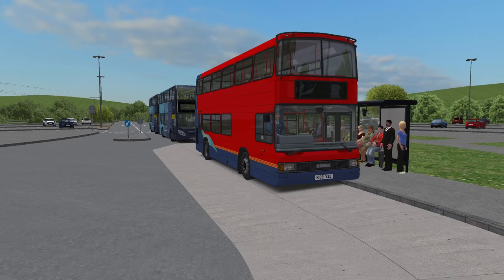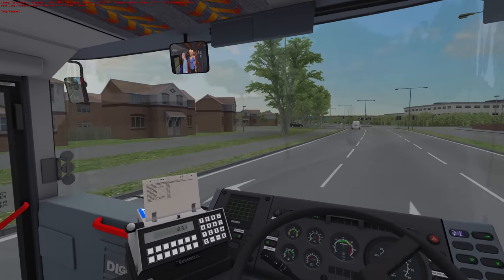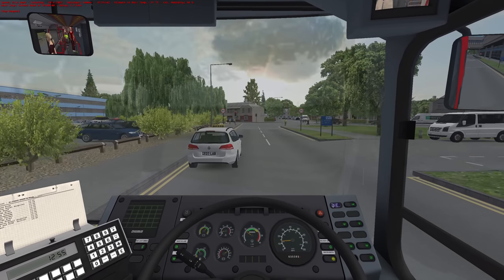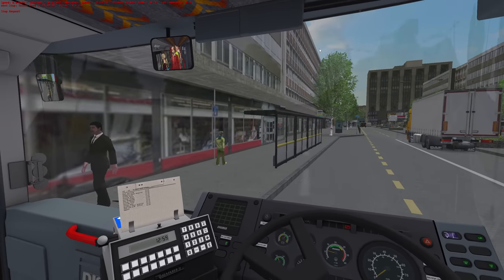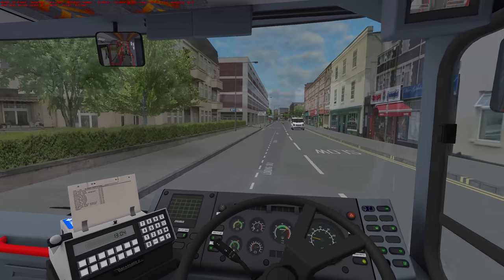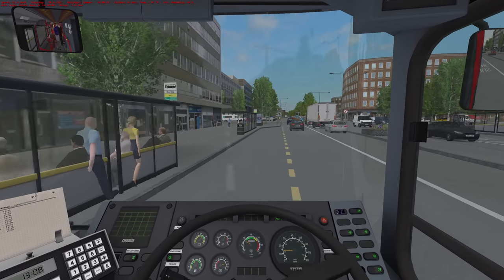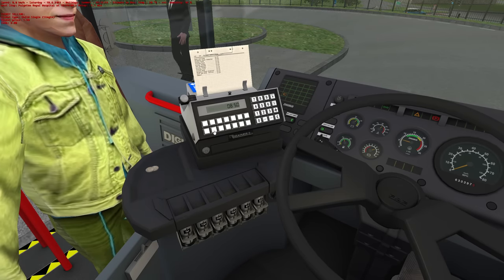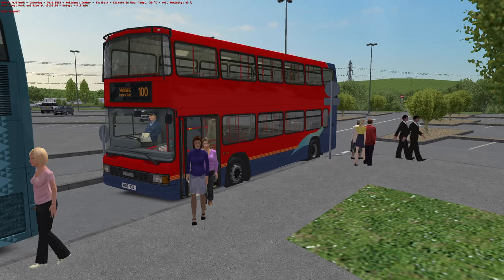OMSI 2 | Westcountry 3 | Wilts & Dorset On The Park & Ride | Digibus Phantom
Today we're going for a drive in the DAF DB250 Optare Spectra, also known as the "FAF Digibus Phantom". This bus is a payware addon by V3D which brings this fantastic bus to our OMSI world.

I've driven this before, and to be honest with you i'd kinda forgotten how good it is! I really enjoyed the sounds of this bus, and how it is to drive, and I think maybe it's been neglected on this channel.

Anyway today we're on the Park and Ride Route 100 on Westcountry 3, where we'll be taking this bus for a spin into town and back!

My PC Specs:
Operating System: Windows 11 Home 64-bit
CPU: 12th Gen Intel Core i9-12900K
RAM: 64gb
Graphics Card: NVIDIA GeForce RTX 3080 Ti
Storage: Lots... Just lots...